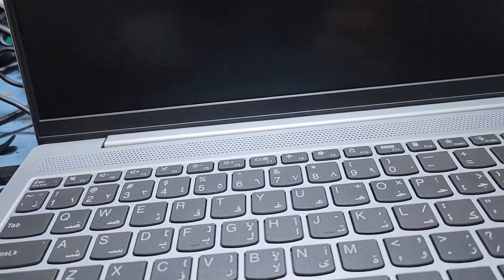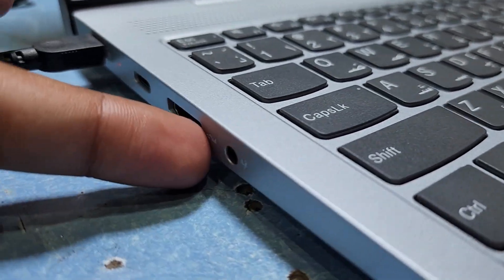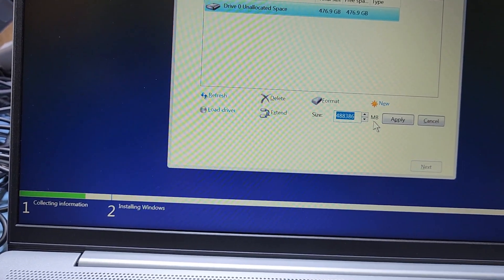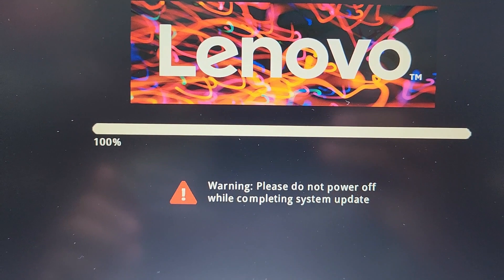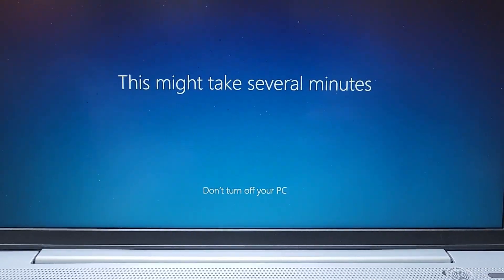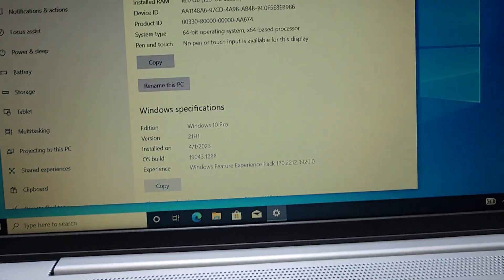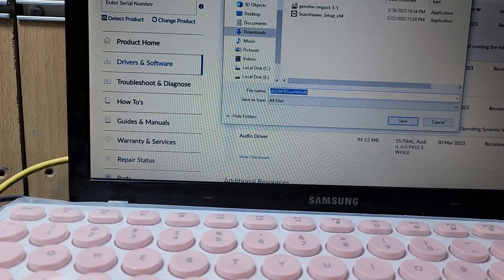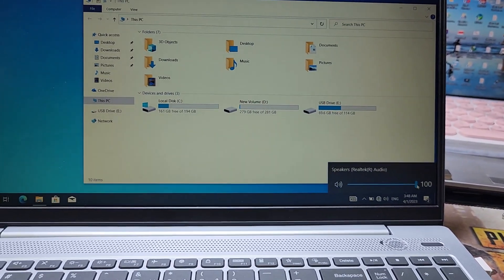LENOVO IDEAPAD 5 15IAL7 NEW MODEL LAPTOP HOW TO INSTALL WINDOWS 10 PRO AND FIX PROBLEM DRIVERS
hello guys welcome back to my channel golden nanotech guys today I will show you how to install Windows 10 on the new model laptop and fix the driver problem not working sound graphics card Wi-Fi mouse pad